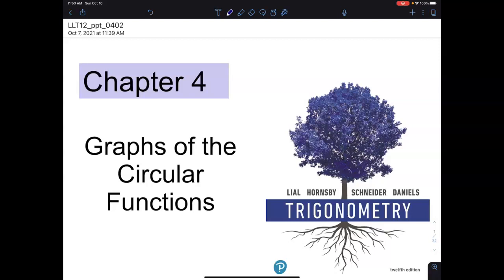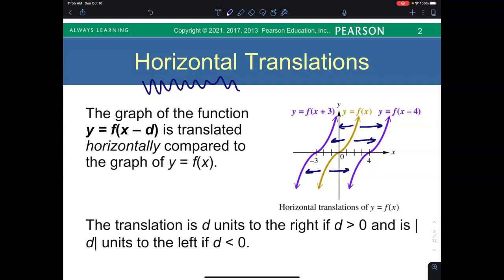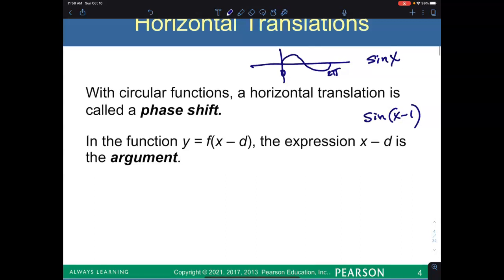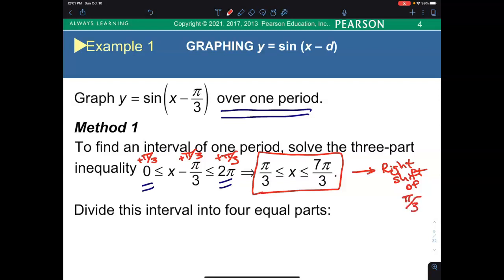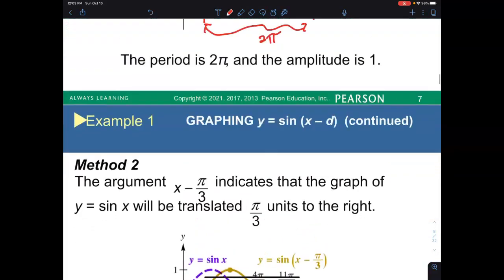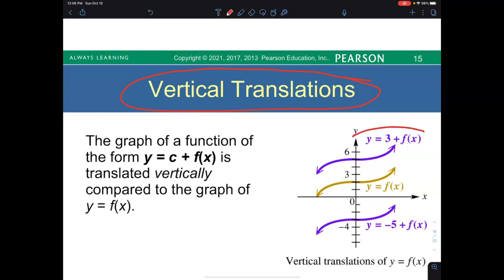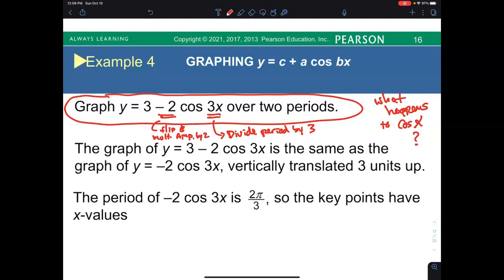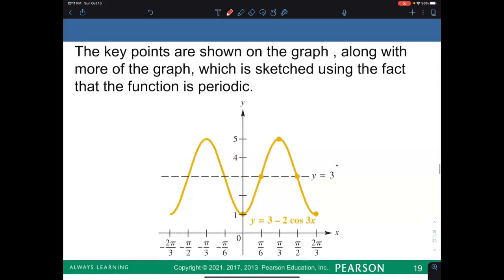4.2 Translations of the Graphs of the Sine and Cosine Funct